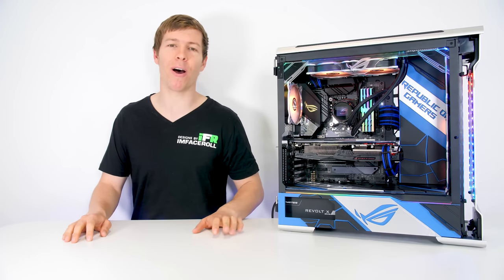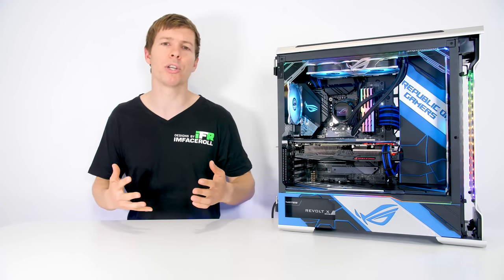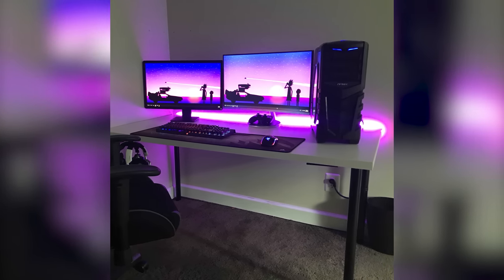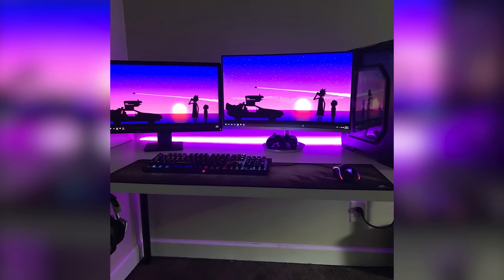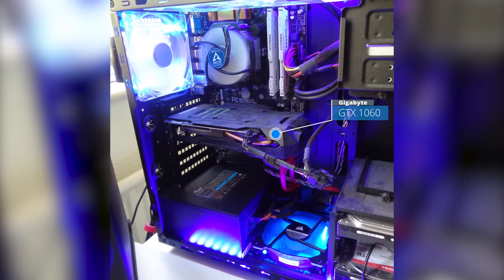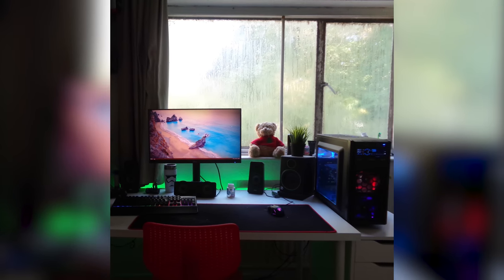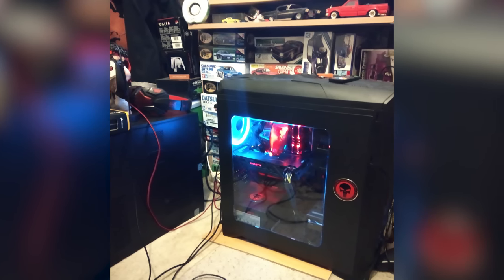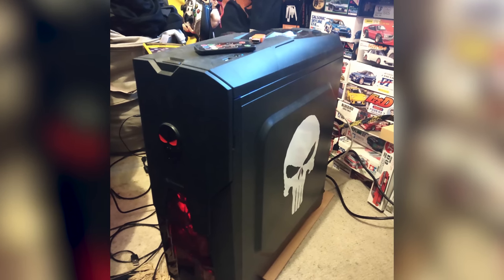PC Setup Showdown Episode 11 - Budget Edition Gaming Setups & PC Builds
PC Setup Showdown Episode 11 - Budget Edition Gaming Setups & PC Builds. Today on pc setup showdown episode 11 you will find 3 budget edition gaming setups & pc builds to vote for. Each setup or gaming pc build has something completely unique and some even custom such as custom paint work, sleeved cables and even custom pc mods. These budget setups are very unique so i decided to categorize these 3 pc setup showdown contenders together. I hope you all enjoy episode 11 of the pc setup showdown budget gaming setup & pc build edition.

Specs Blake:
GPU: Gigabyte 1050 TI G1
Mobo: Gigabyte B250M-GAMING3
CPU: I5 6500 skylake
Hdd: 2tb Barracuda
Case & PSU: Thermaltake Versa N25 + 600 watt
Thermaltake Commando peripherals
16 GB Team Delta series ram

Specs: Lyle
Case: SilverStone PS11 / 6 Fans
Mobo: Gigabyte Z97P-D3
Processor: Intel Core i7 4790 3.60 GHz
Cpu cooler: ARCTIC Alpine 11 Rev.2
Graphics card: Gigabyte GTX 1060 6gb
Psu: Rosewill Glacier 600w
Ram: HyperX FURY 16 GB
NZXT Sentry 3 Fan Controller
ASUS DRW-24D5MT Internal DVD
Hard drives: 1TB & 2TB Toshiba
Monitor: Acer KG251QF 144hz
Keyboard: EZONTEQ gaming keyboard
Mouse: PICTEK gaming mouse
Mackie CR4 4 inch Monitor Speakers
ArkarTech Gaming Headset

Specs Tristan:
I-5 6500 Quad Core
Gtx 960 Turbo Edition
16gb Ram
Z170A Krait Motherboard
600w psu
1TB Hard Drive
250gb SSD
Razer Blackwidow Chroma x
Razer Mamba TE
Corsair Viod Pro Wireless Headset
Corsair Extended Mousepad
RGB Lights
27in Curved 1080p Monitor
24in 1080p Monitor